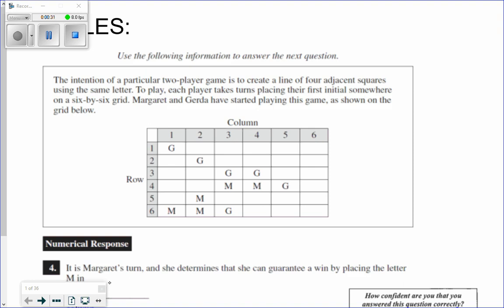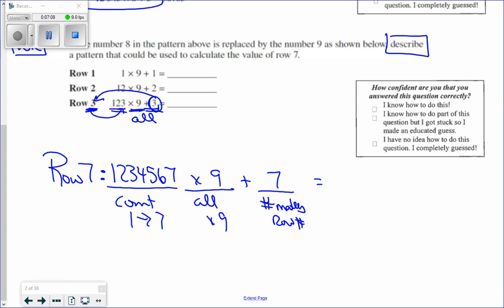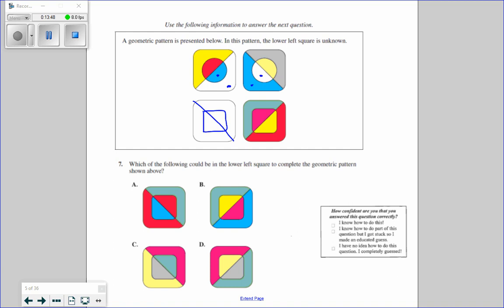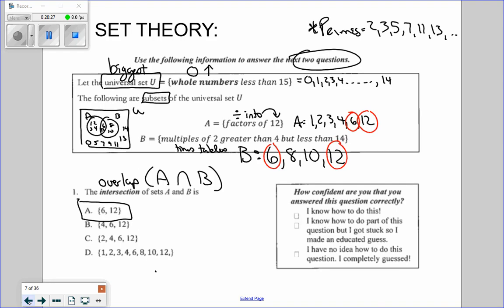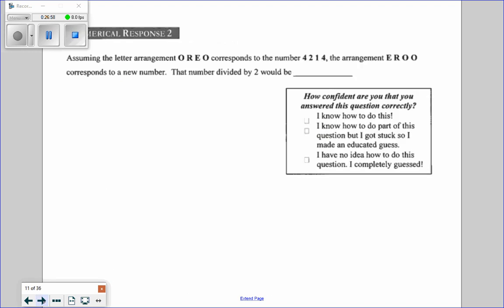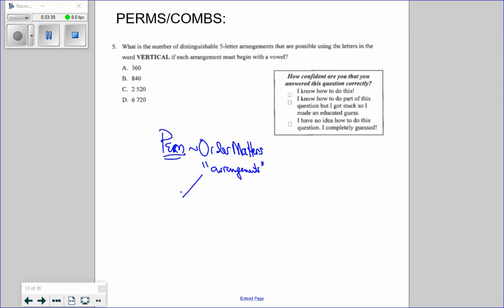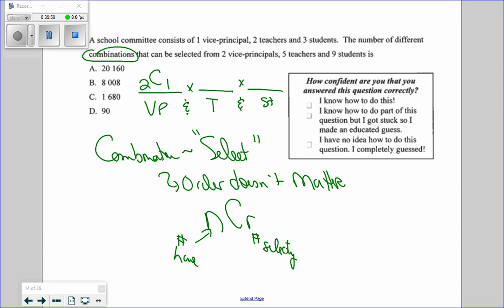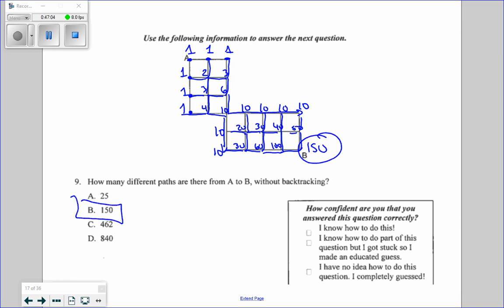YER #1 Math 30 2